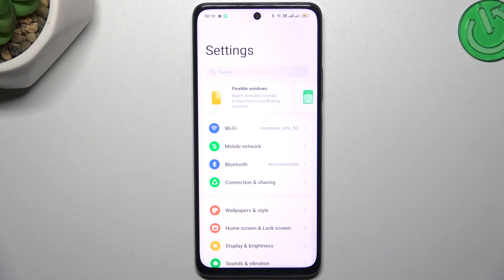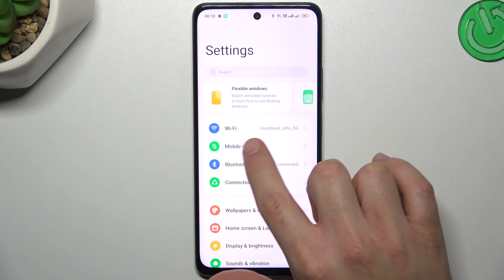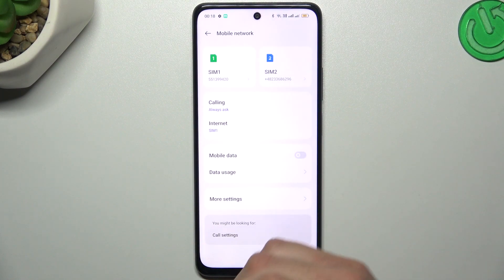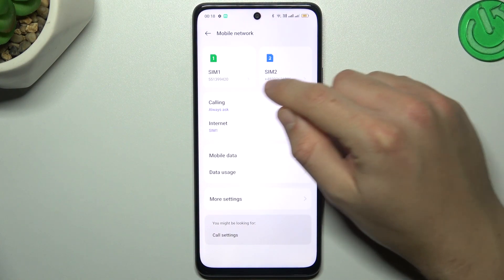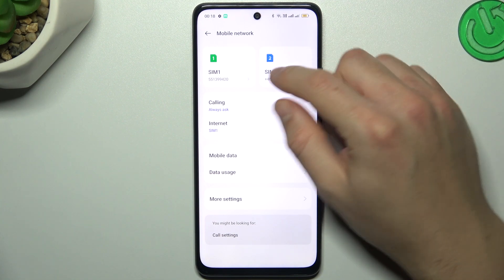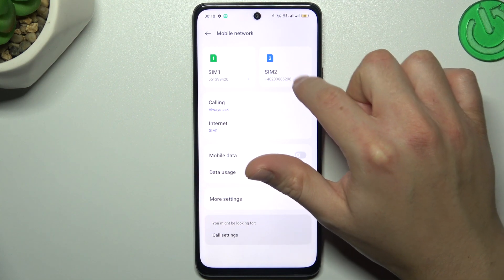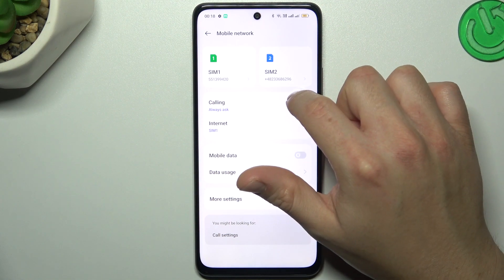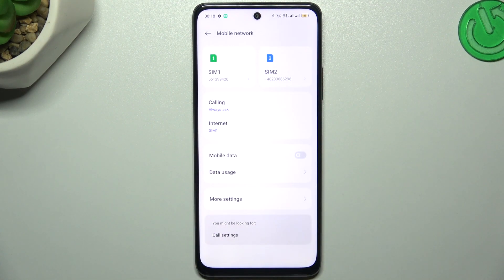How to Find Your Phone Number on Oppo A2? Show Sim Card Call Number in Settings!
Greetings friends! If you've forgotten or need to confirm your phone number on Oppo A2, follow these simple steps to quickly locate it.

How to Locate Phone Number in Oppo A2?
How to Discover Your Phone Number in Oppo A2 Smartphone?
How to Identify Your Phone Number in Oppo A2 Phone?